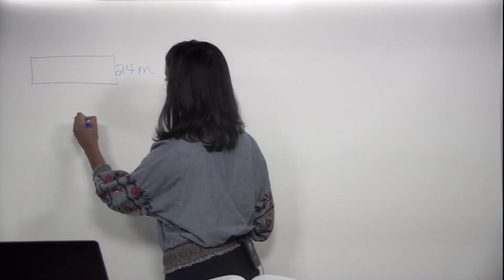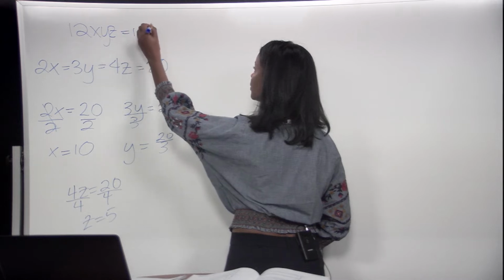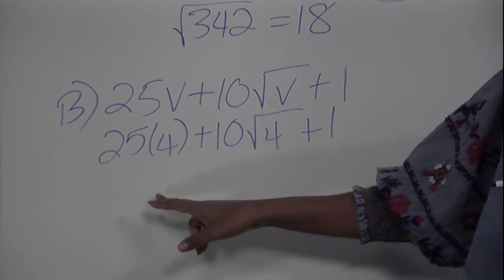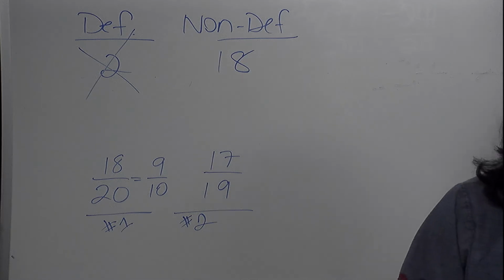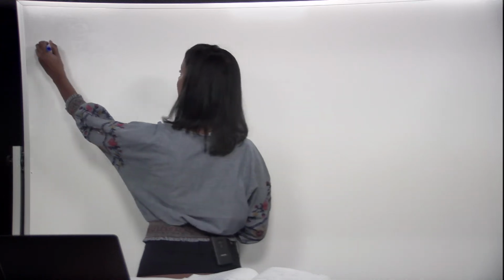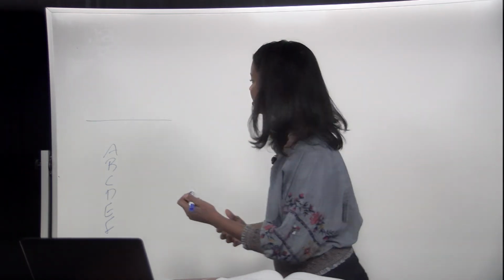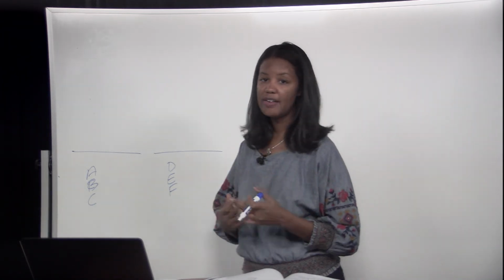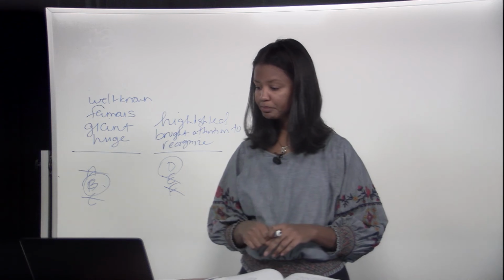Conquering the GRE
Are you ready to take on the GRE? Watch this prep session led by alumna Stephanie Espy 08MBA and Founder/CEO of MathSP, a premier provider of academic and test prep coaching.

Emory University’s Goizueta Business School offers a unique, community-oriented environment paired with an academic prestige and rigor shared with the international acclaim of Emory University. Goizueta trains business leaders of today and tomorrow with an Undergraduate degree program, a Master's of Science in Business Analytics (MSBA), a Two-Year Full-Time MBA, a One-Year MBA, an Evening MBA, a MBA for Executives (Weekend and Modular formats), a Doctoral degree and a portfolio of non-degree Emory Executive Education courses.

Emory University is recognized internationally as an inquiry-driven, ethically engaged, and diverse community whose members work collaboratively for positive transformation in the world through courageous leadership in teaching, research, scholarship, health care, and social action. The University consists of an outstanding liberal arts college, highly ranked professional schools, and one of the larger and more comprehensive healthcare systems in the Southeast.